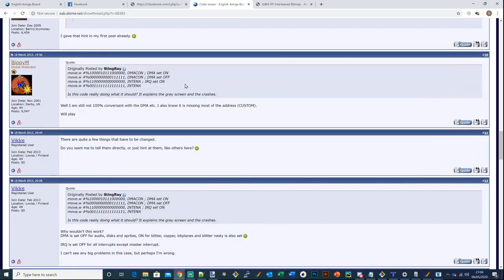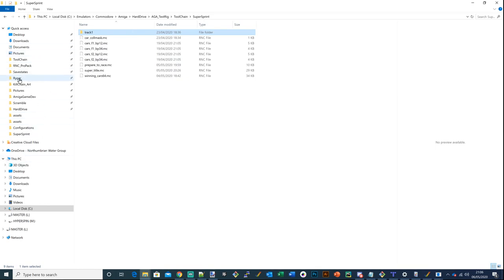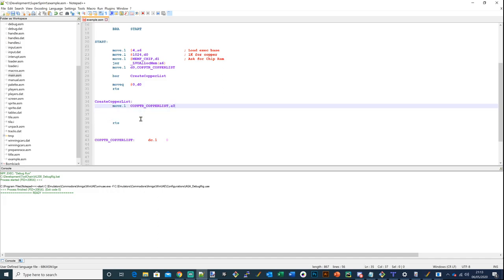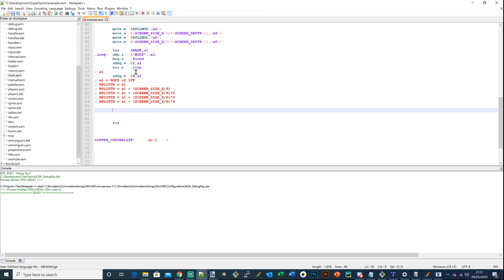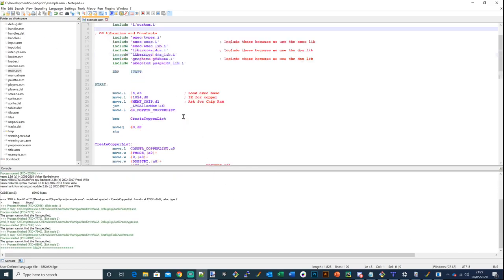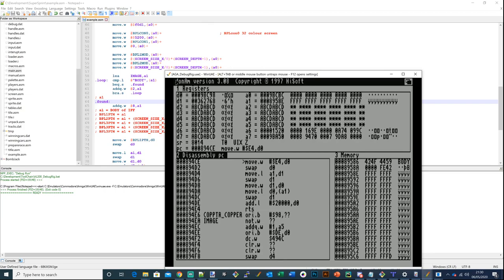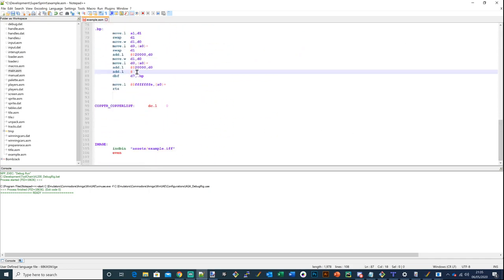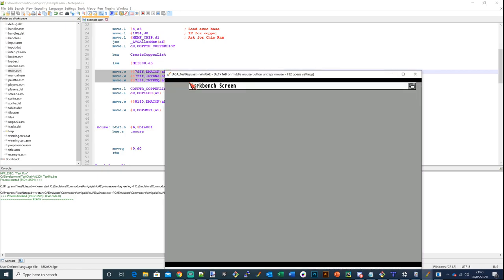Amiga Assembly Real Debugging Examples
As part of starting my Amiga Game Dev series up again I wanted to do a quick video showing some debugging techniques that I use all the time to make my projects.

Apologies about the sound.